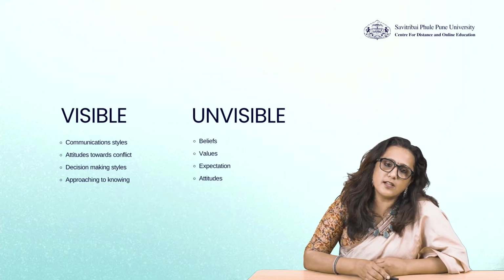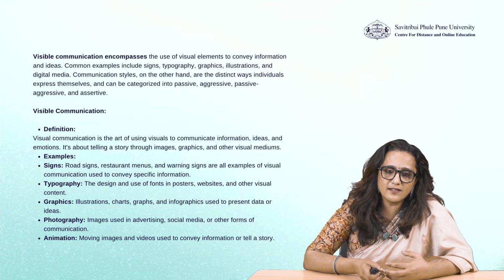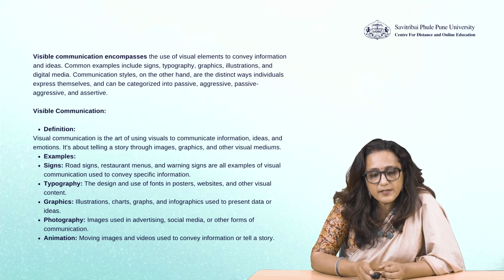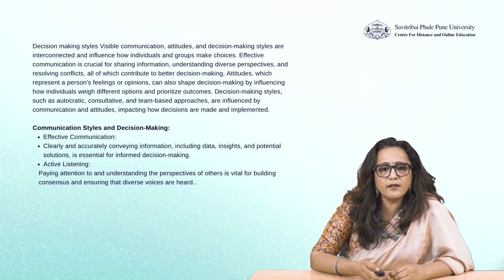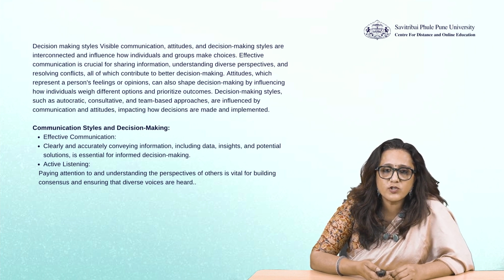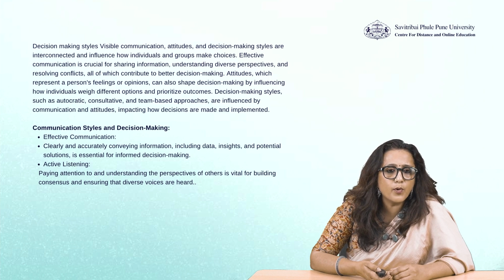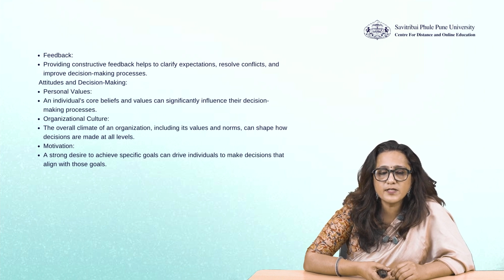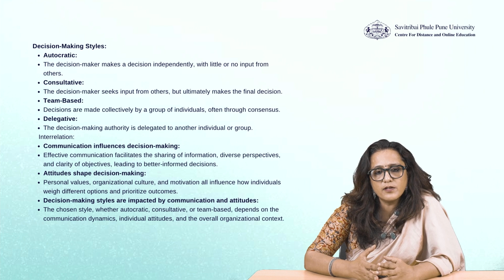Part 2 (Cross-Culture 1.1)